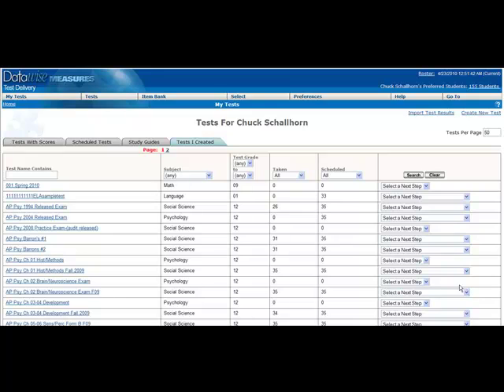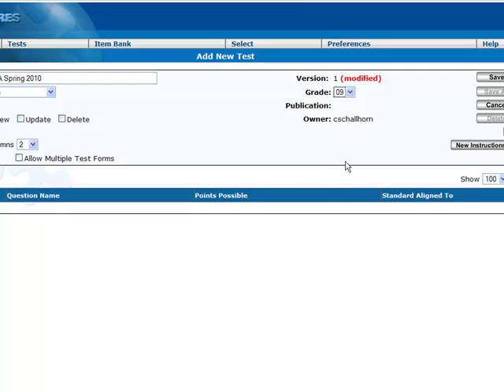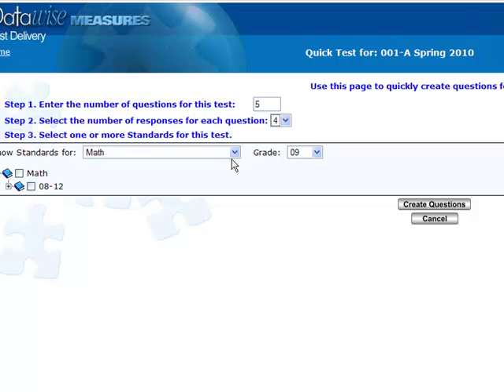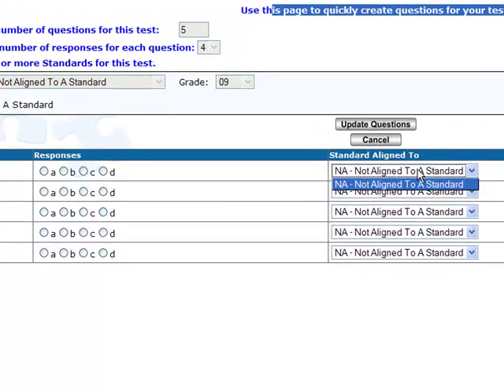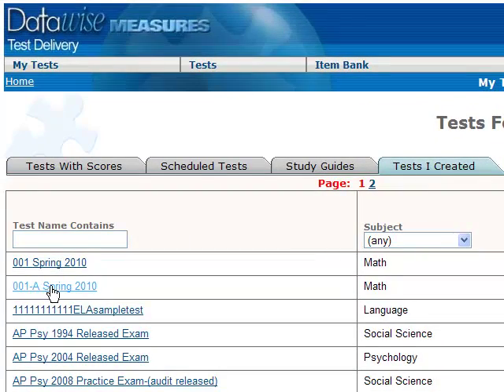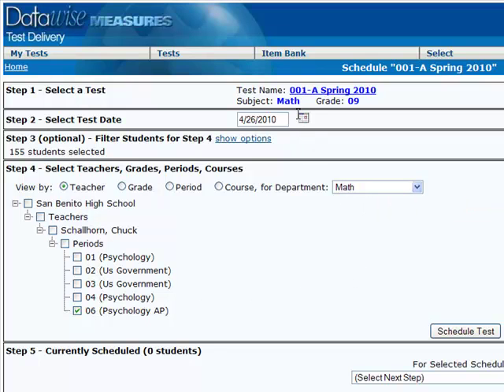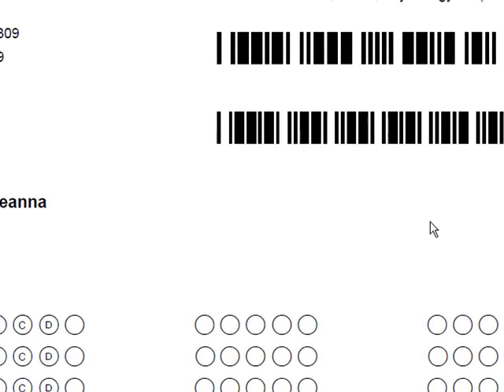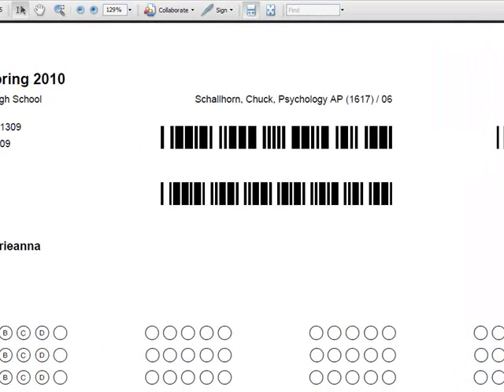Datawise Quicktest Creation